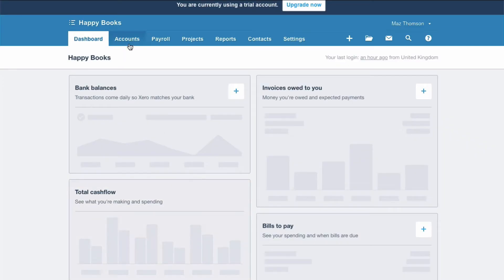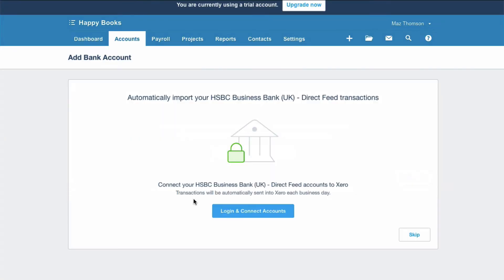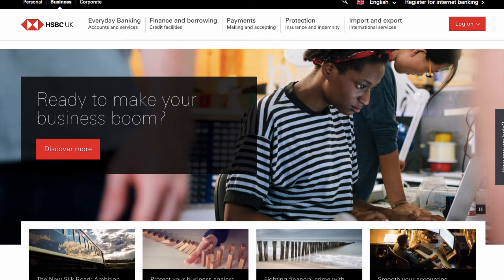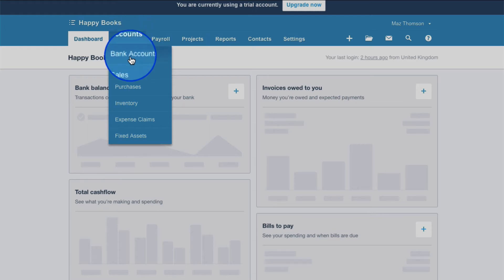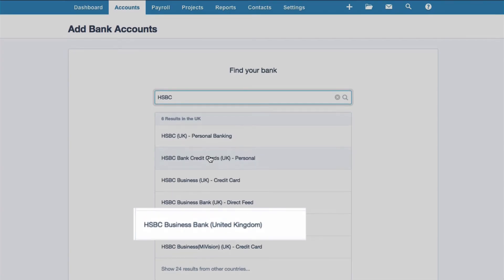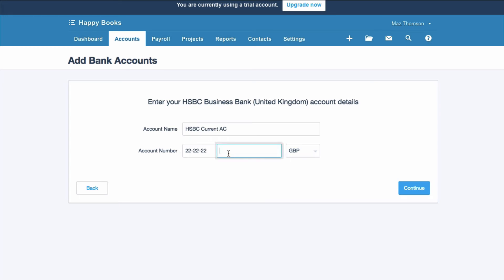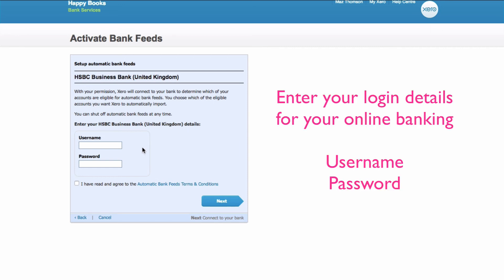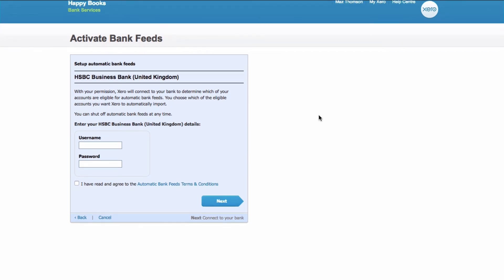How to link your HSBC bank account to Xero (UK)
In this 2 minute video I show you how easy it is to link your HSBC bank account to Xero.

This tutorial shows how it can be done in the UK.

2019 UPDATE
To access Bank Accounts from the Dashboard you now choose:
Accounting
Bank Accounts